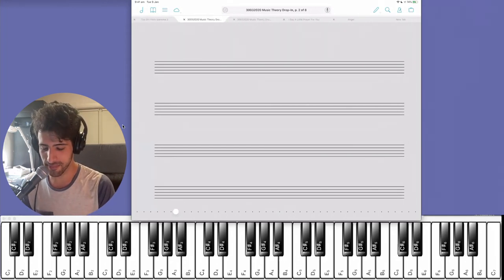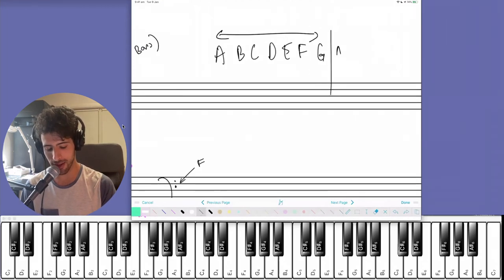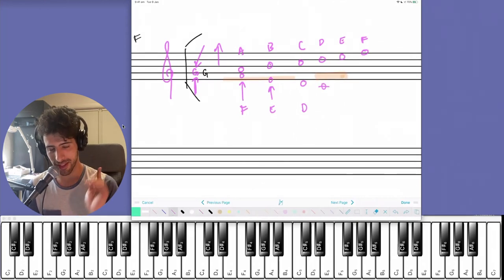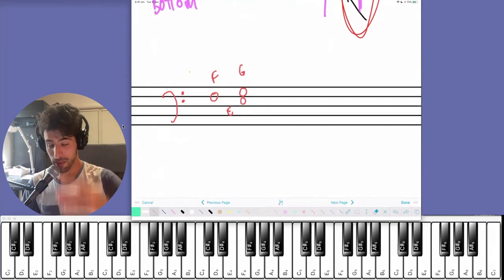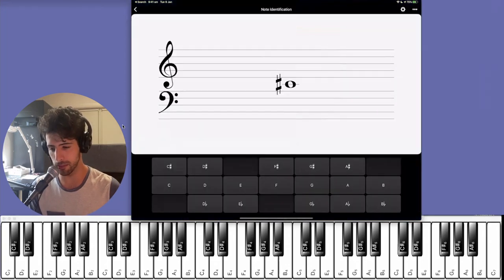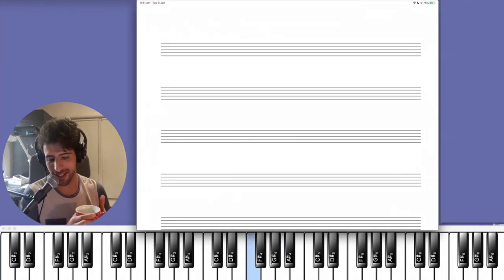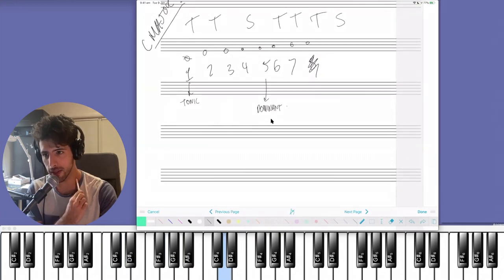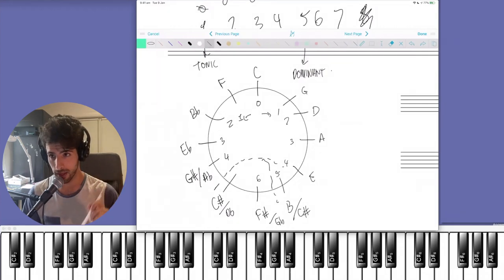Foundations of Music Theory! What’s a stave? How to read notes?